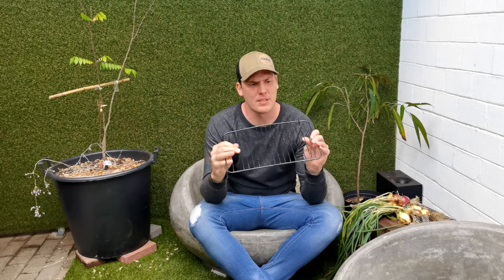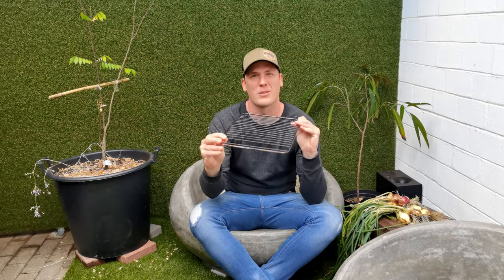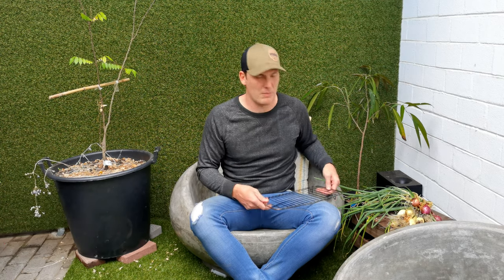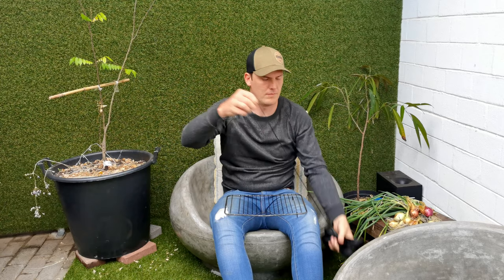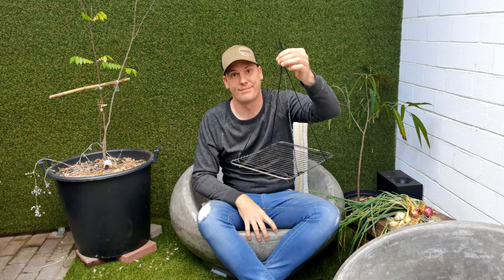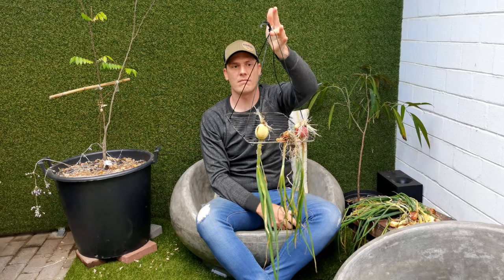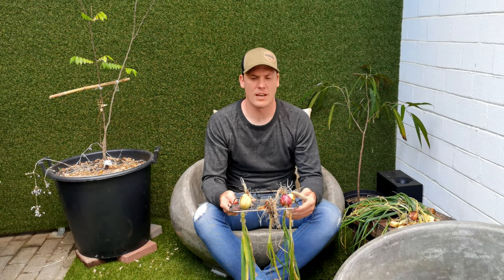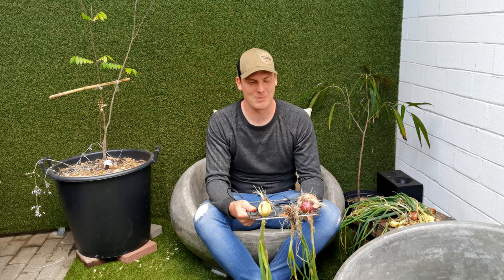Repurposing a broken oven rack as a hanging onion drying rack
Part of being more sustainable is finding new ways to repurpose old or broken household items. In this video, I show you how to take a broken oven rack and repurpose it into a hanging onion drying rack. Small and easy to put away when you are done, this is a great way to get your onions dried up without adding to landfill.

Video timeline:

00:00 - Intro
00:47 - Overview of my channel
01:23 - How to make a repurposed onion drying rack
03:37 - How to hang onions to cure
05:13 - DIY onion drying rack summary